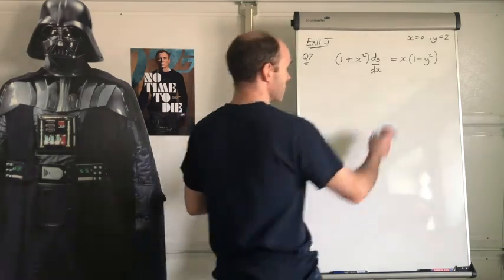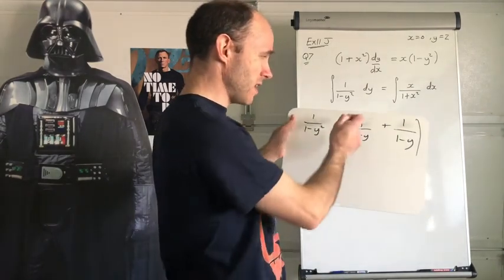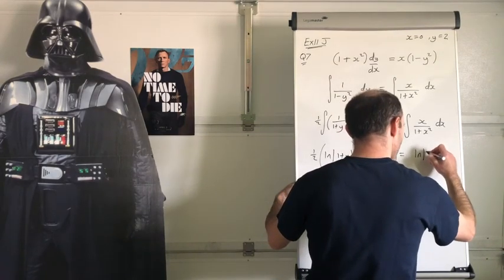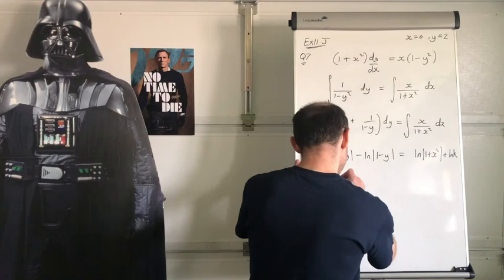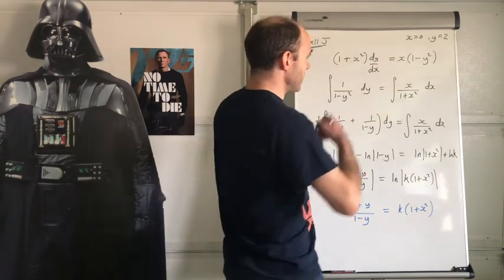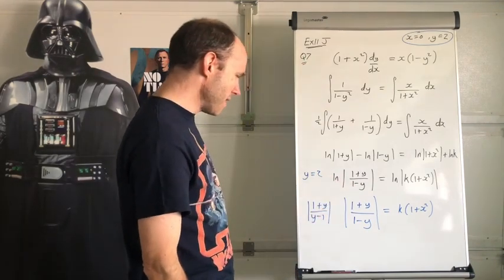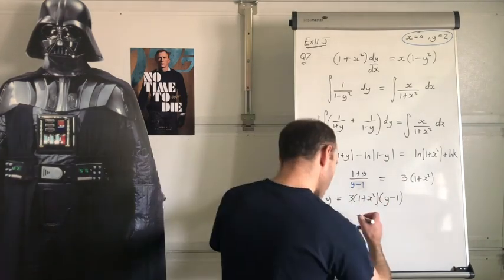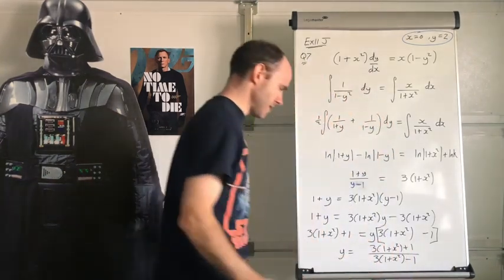Integration - Solving Differential Equations by Separating the Variables; worked example 3